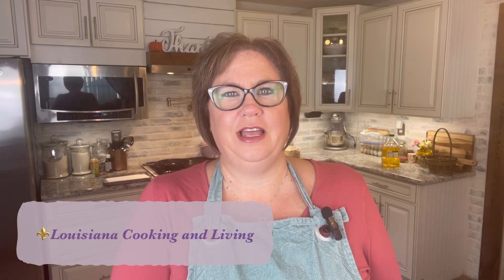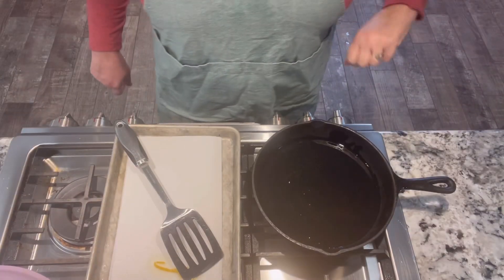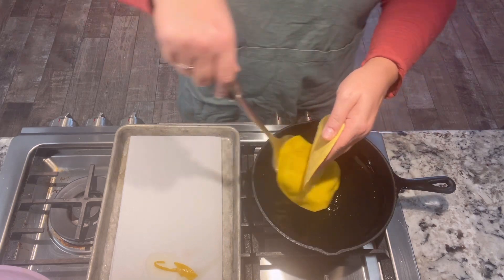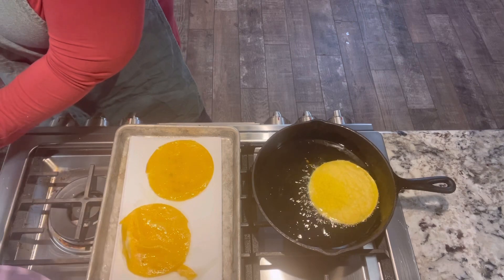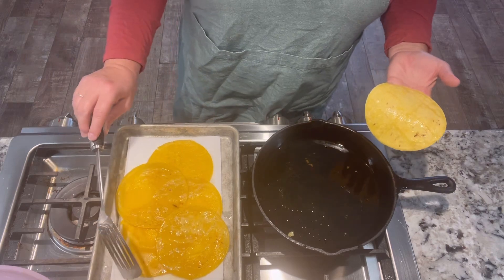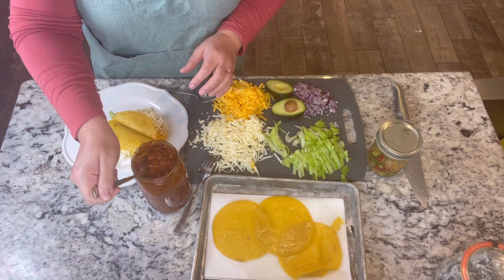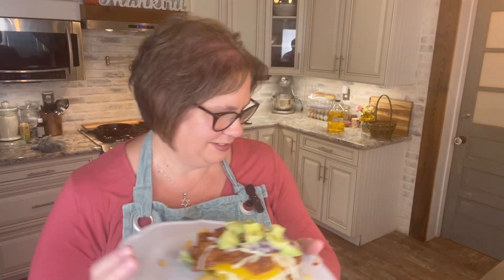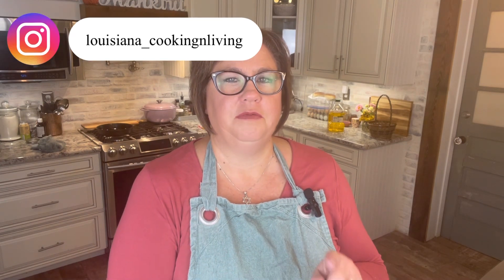What to make with your leftover chili? Pops tacos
Any products that I recommend are products that I use daily.

Kitchen Equipment:
OXO stainless steel cooking spoon
Lodge Dutch oven
OXO Cheese Grater
Tabasco Chili Starter
Pasta bowl
Mercer 7in Santoku knife

Garden Equipment:
20 gallon grow bags
Metal raised garden beds
Melon/pumpkin net
Diatomaceous Earth
Garden gloves
Fiskars Pruning Shears
Hummingbird feeder
Hummingbird food
Ground cherry seeds
Adirondack chairs
Miracle grow fertilizer
Dried mealworms
Automatic chicken coop door
Square foot seeding square
Vermont Compost